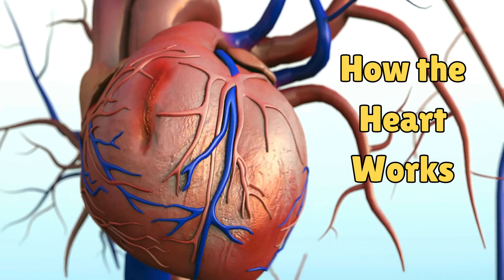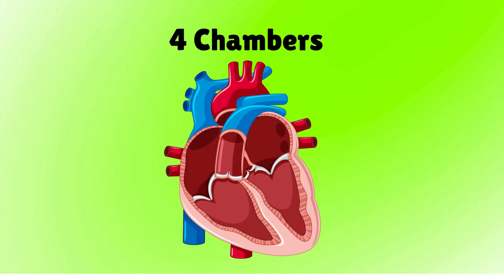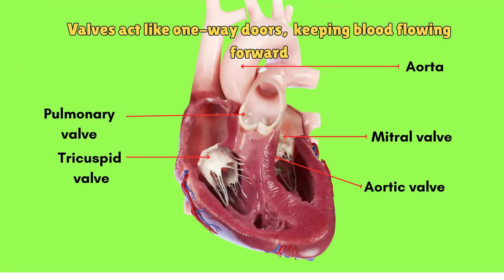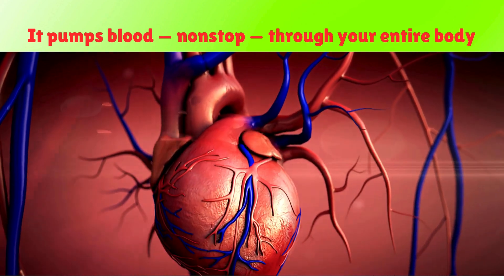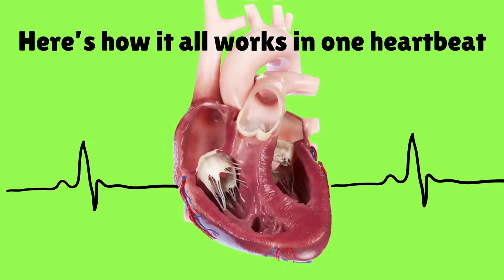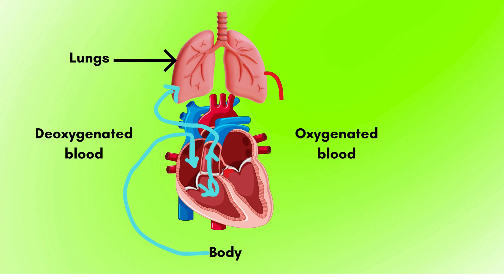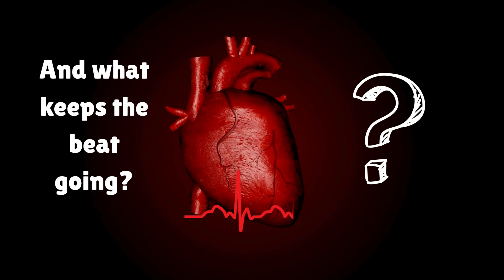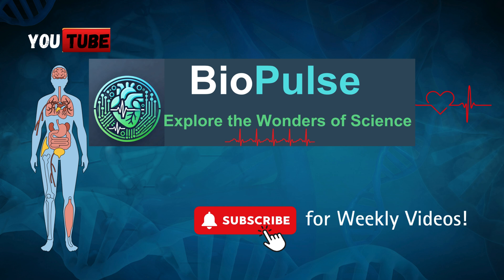How the Heart Works | HeartHealth Explained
This easy explainer video explains hearts structure and function, the role of heart valves. If you are a student who preparing for exam this might help you. Also, if you are a medical profession and want to refresh your memory this video will help.

Join to my channel and learn with me.

📚 More from this channel:

ECG explained in 60 seconds
What is endometriosis? and more physiology videos